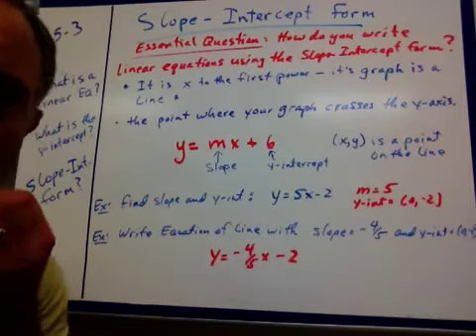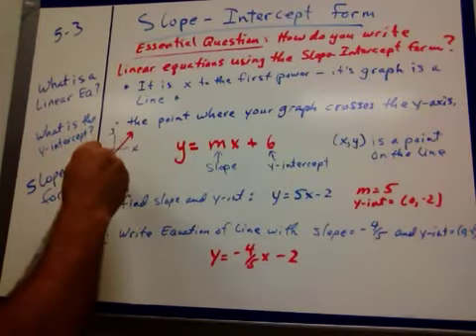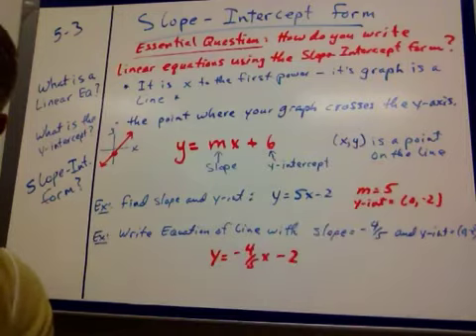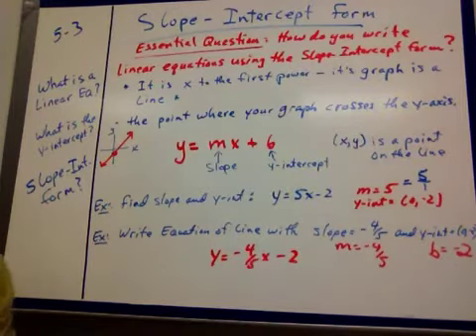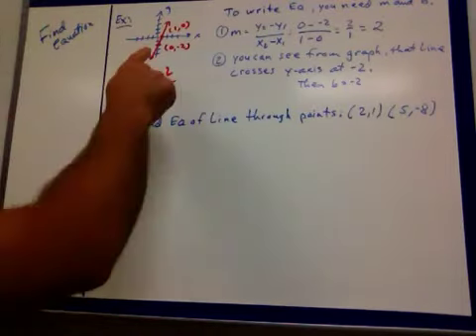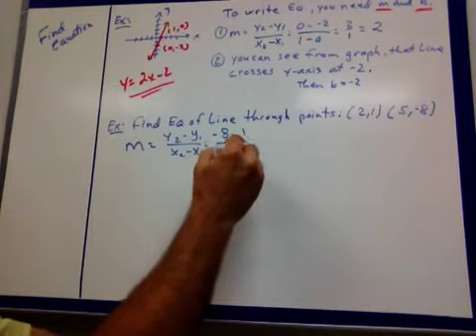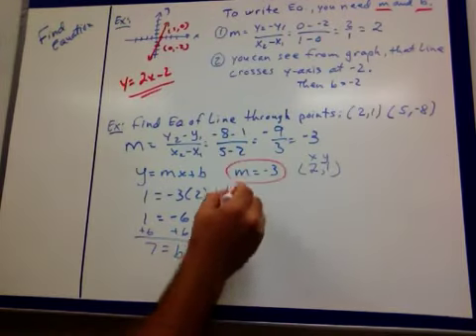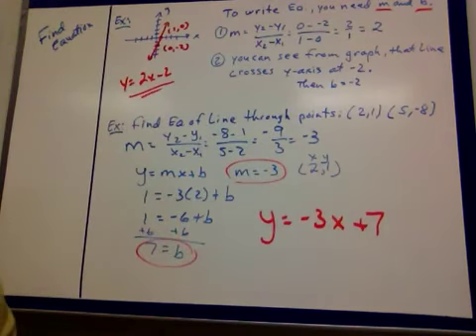5-3 Slope - Intercept Form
Write equation